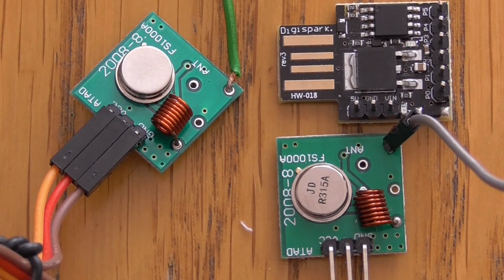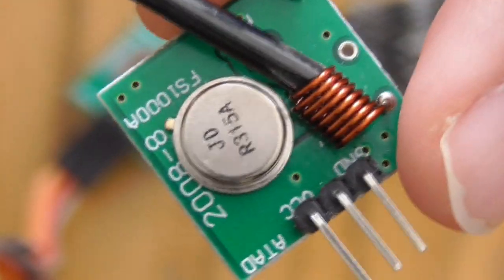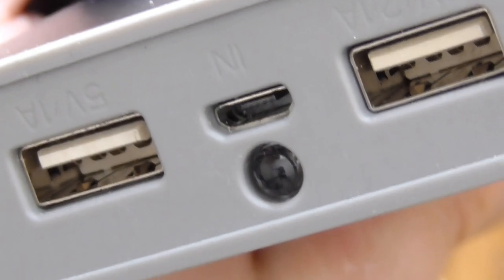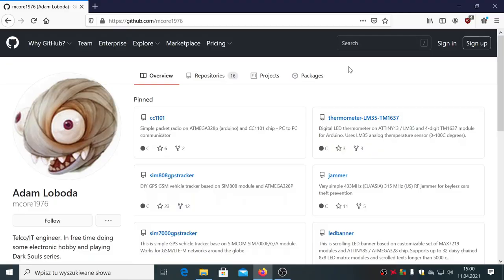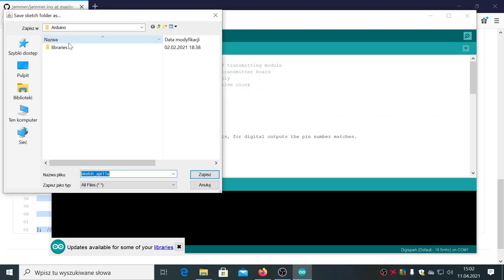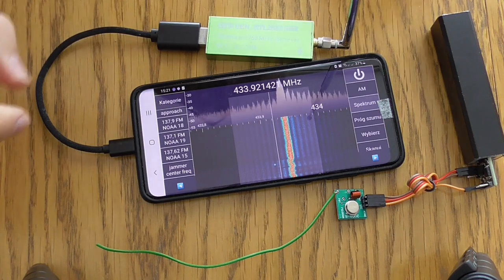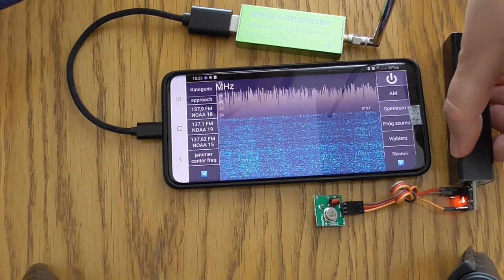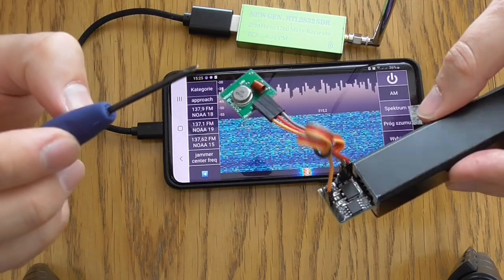5$ ARDUINO car key JAMMER DIY. Relay attack / keyless car hack / car hacking protection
Keyless car hacking is quite easy now. Here you can find  very simple but usefull device to protect your car from being stolen ( by remote RF car opening attack known as 'relay attack'  or 'car rolljam attack' ).

Here I am using combination of Digispark module  (ATTINY85)  and FS1000A transmitter (443 or 315MHz version).

 Basically Digispark module with ATTINY85 onboard  will send continous  sequence of 100 pulses with different frequencies to DATA PIN of FS1000A module. It will generate a lot of noise on 433MHz (EUROPE/ASIA) or 315MHz (USA) frequency. Remember to order proper version of FS1000A unit for your location. Two revisions can be found on the market - USA 315MHz and EUROPE/ASIA 443MHz.
This little device can protect your car from remote hacking by jamming hackers signals when they pull car door knob.

No additional programmers are required, simple Arduino environment with Digispark libraries is sufficient

REMEMBER that such  usage of unlicensed band may be illegal in your country ! You are doing it on you own risk.